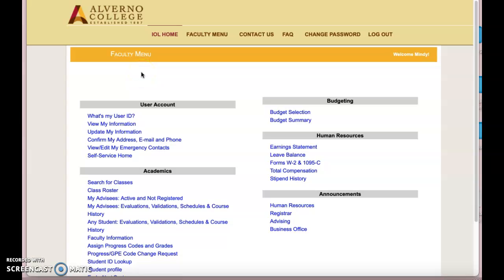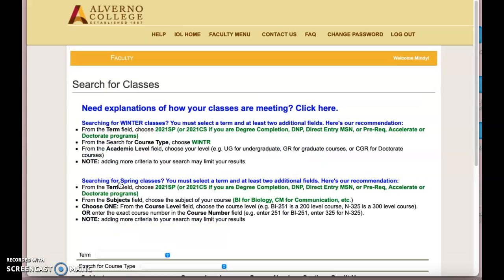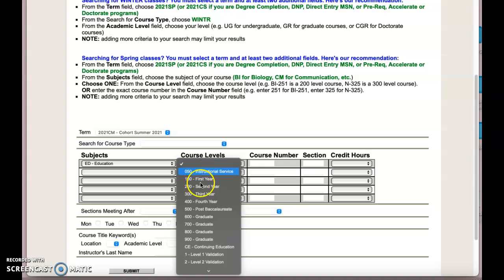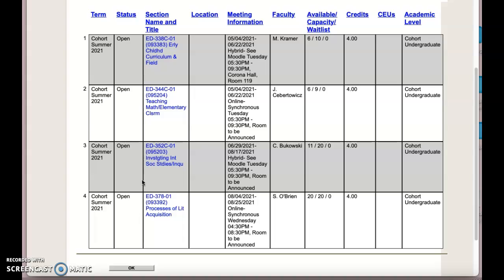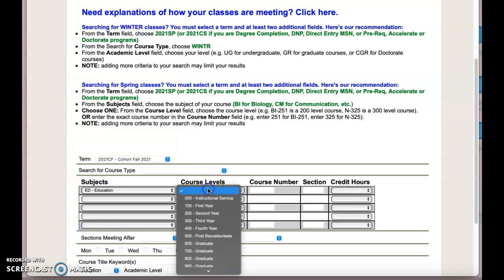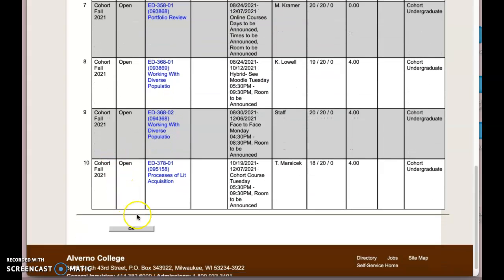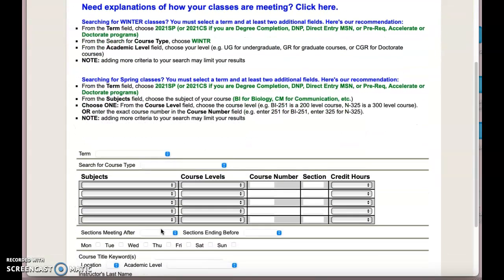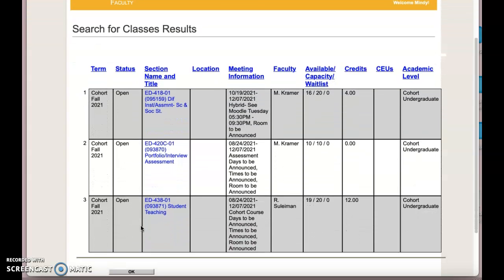How to register spring 2021